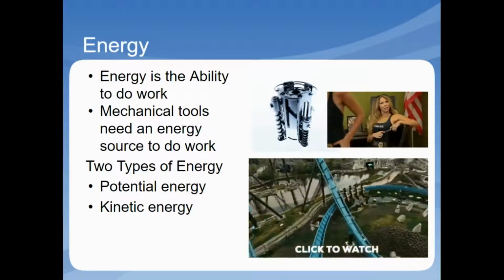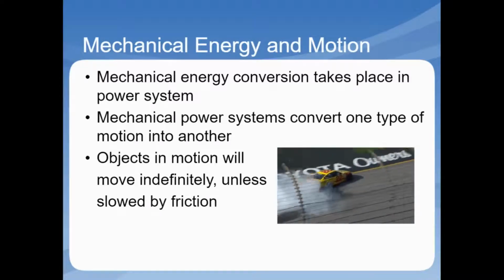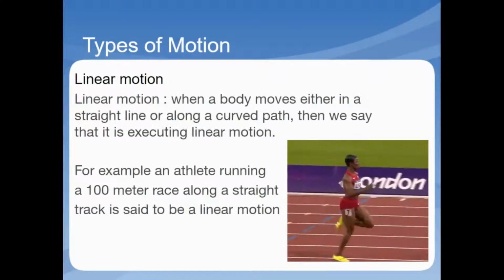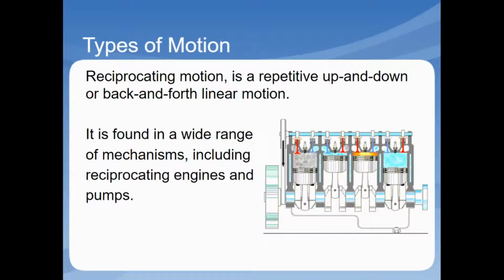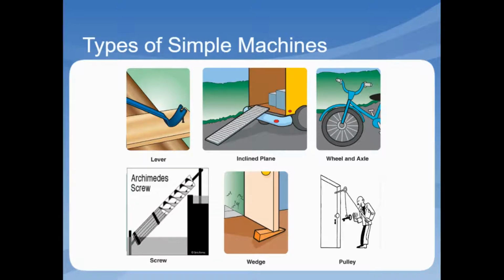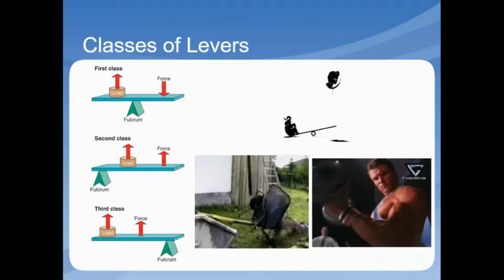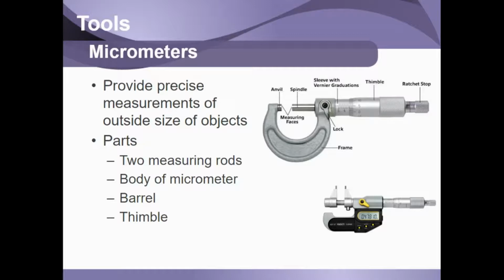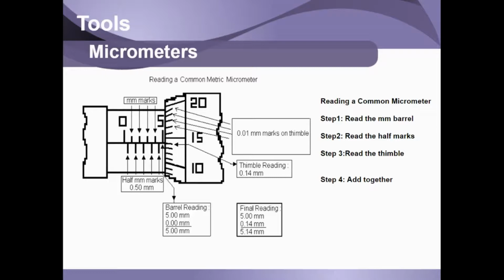Introduction to Mechanical Engineering Principles of Energy, Motion, and Mechanics